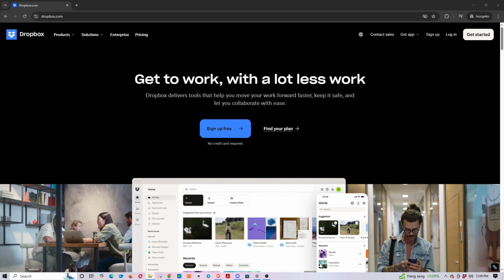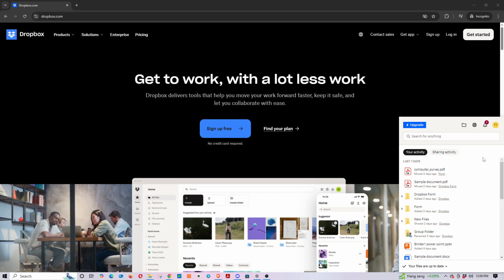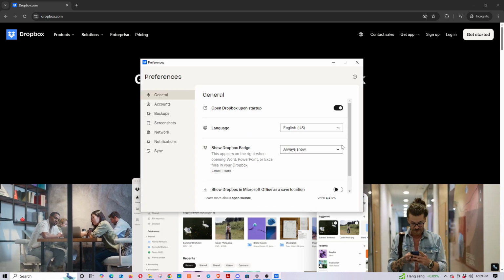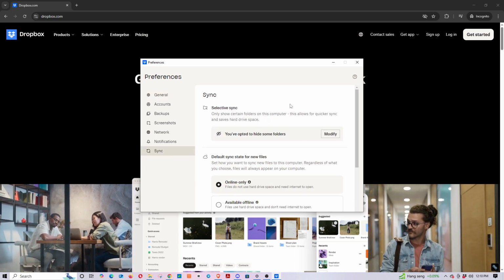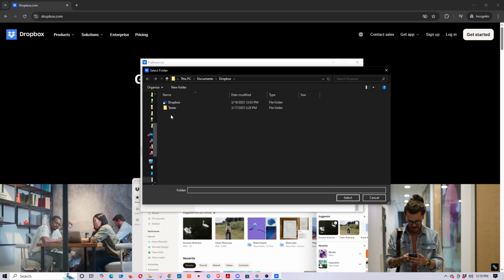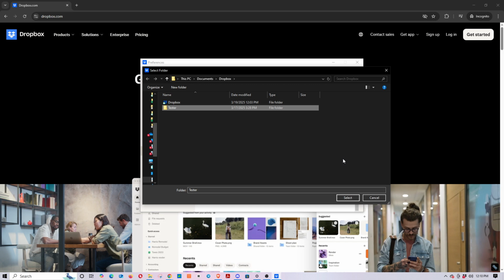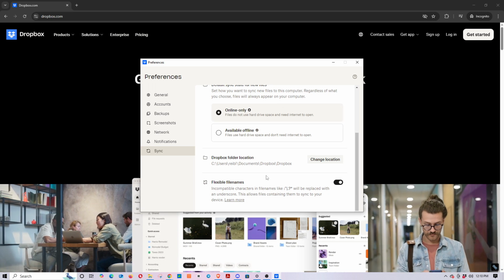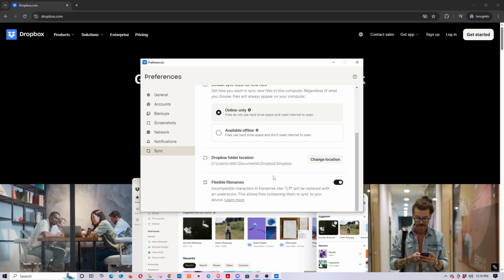How to Change Dropbox Location in Windows [2025 Full Guide]